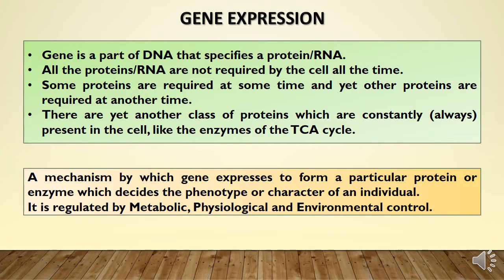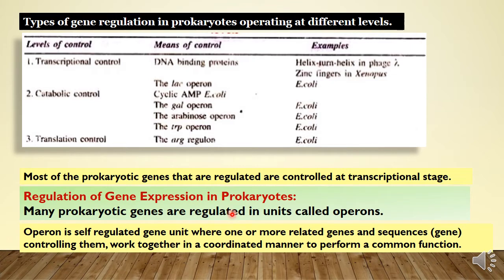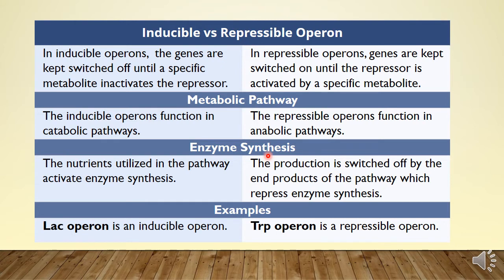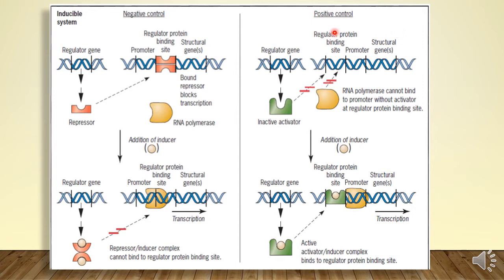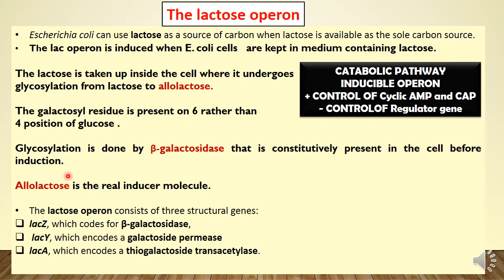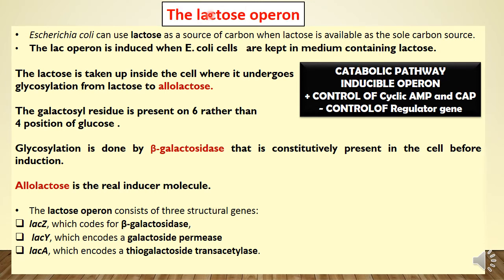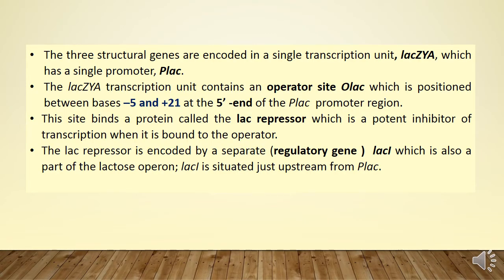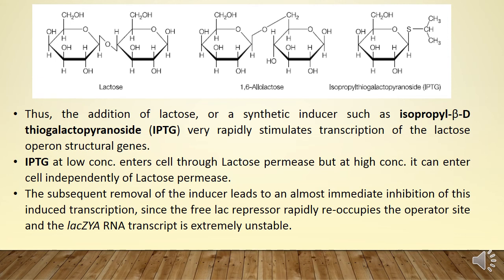GENE EXPRESSION AND ITS REGULATION PART-1 I THE LACTOSE OPERON CONCEPT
This video covers basic concepts of gene expression, operons and the structure of Lac operon.
It will prove helpful for any subjective and objective exam.